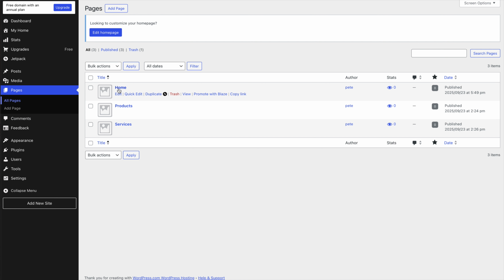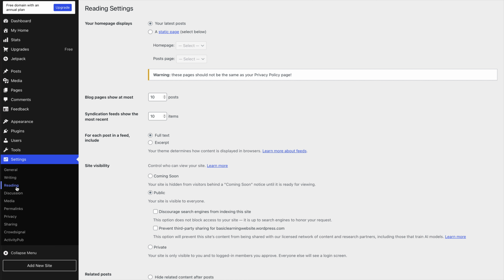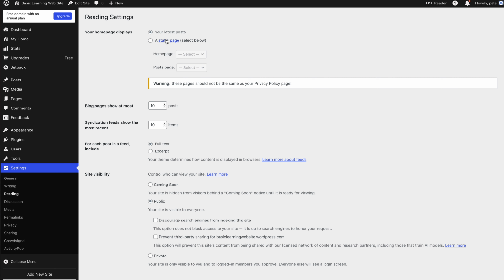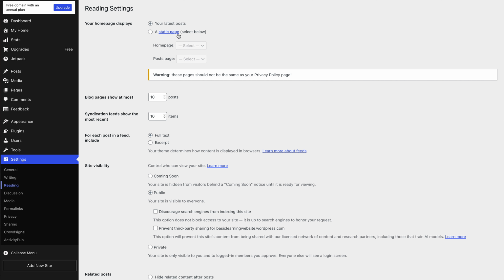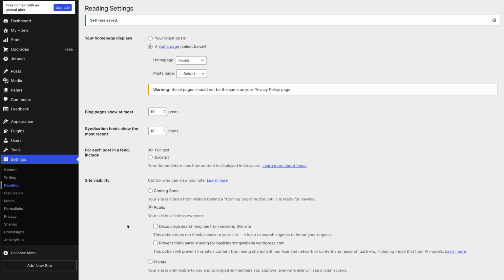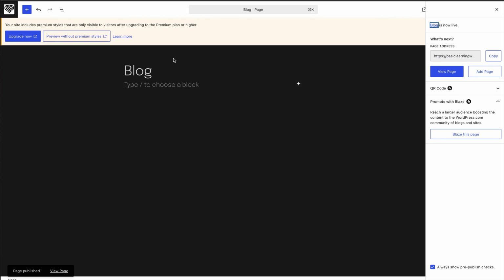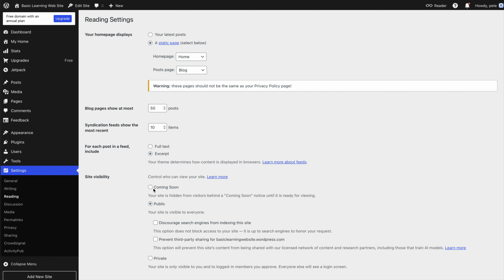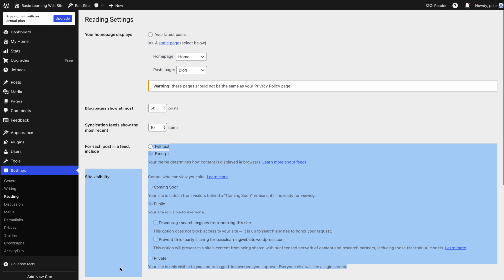Intro to Wordpress 7